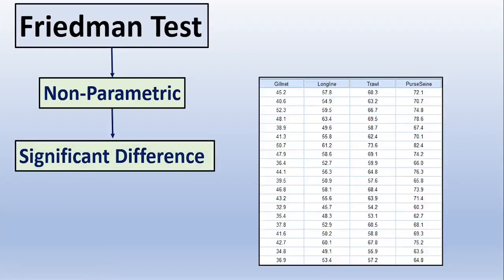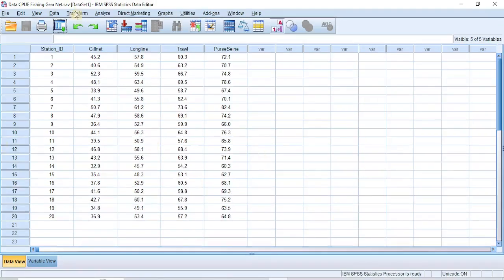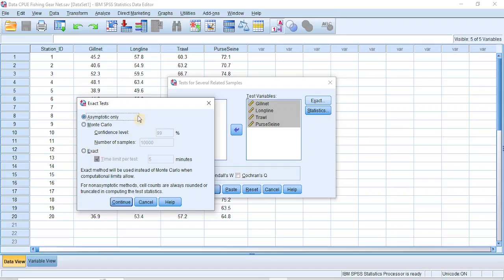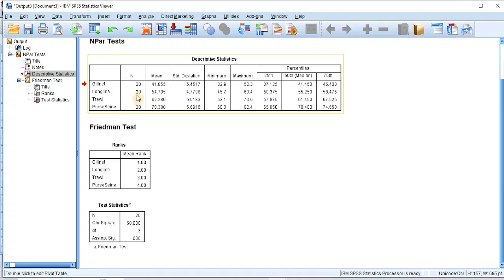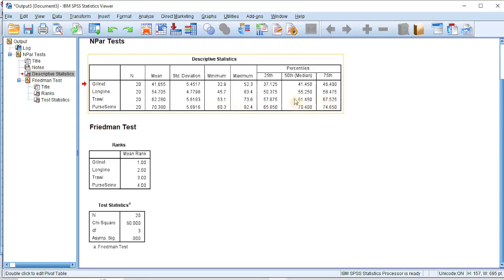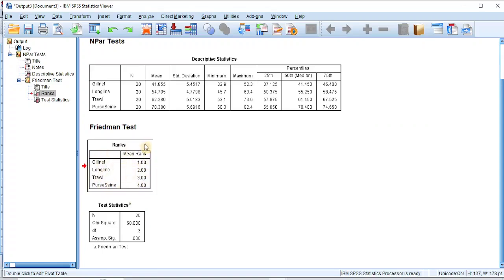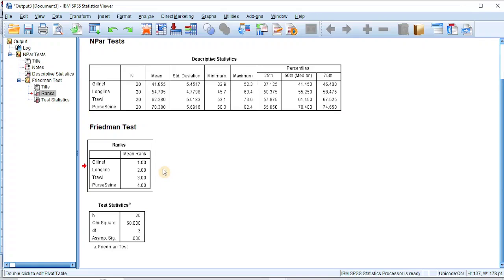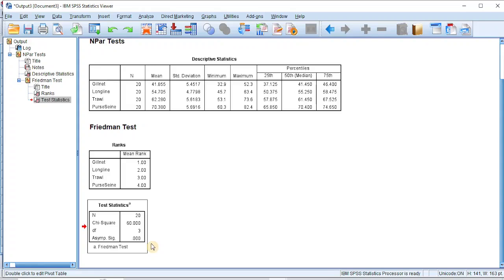The Friedman Test in SPSS: A Step-by-Step Guide for Beginners and Professionals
Welcome to Titocan Mark Solutions. In this video, I demonstrated how to perform the Friedman Test in SPSS. I described the concept, and practically demonstrate the analysis in SPSS using a sample dataset, using a real-life fisheries example involving Catch Per Unit Effort (CPUE) across multiple Stations and then showed how to interpret the results step-by-step. Friedman Test is a non-parametric statistical test that is used for comparing three or more related groups when the data violates the assumption of normality.

This tutorial is designed for anyone who wants to understand statistical analysis more deeply, especially researchers in environmental science, fisheries, marine studies, biology, social sciences, public health, and education. Whether you’re a student, lecturer, or data analyst, this video will help you confidently apply the Friedman Test in your research, because this tutorial will show you how to:

1 Understand the concept behind the Friedman Test
2 Create and prepare your dataset in SPSS
3 Run the Friedman Test step-by-step
4 Interpret Descriptive Statistics and Mean Ranks
5 Interpret the Test Statistics table (Chi-Square, df, and p-value)
6 Translate statistical output into clear, practical conclusions

Your support helps me continue producing high-quality content that improves your knowledge of how to do things, which is the very heartbeat of this channel.